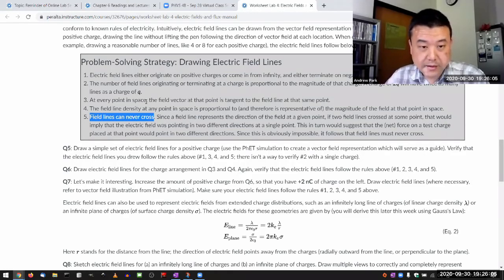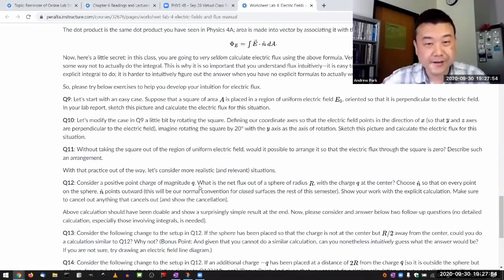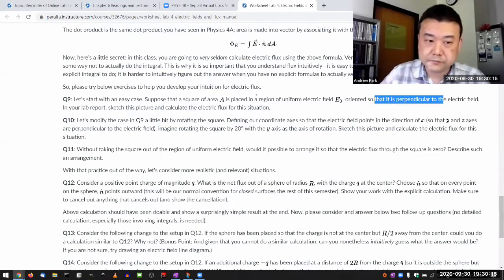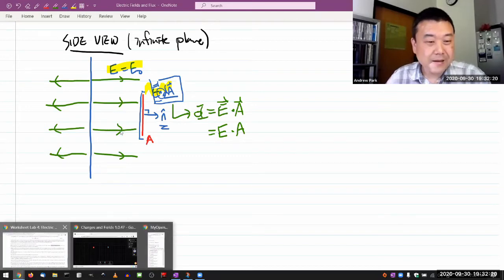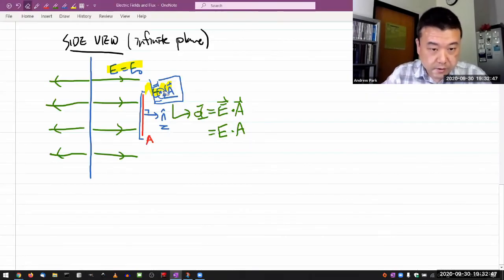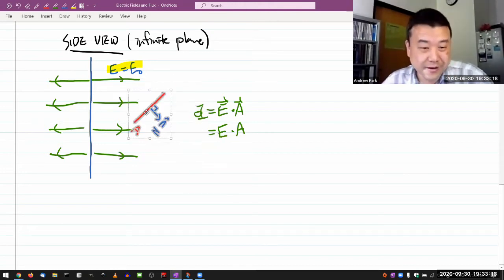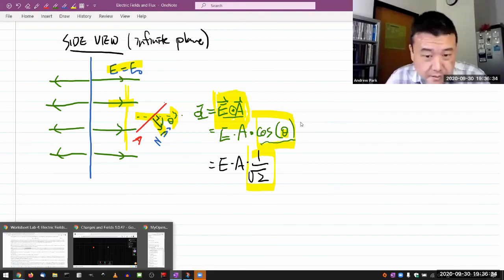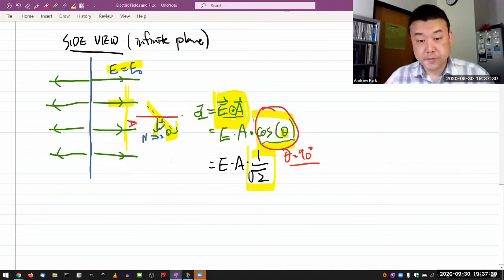Physics 4B - Gauss's Law - Electric Flux